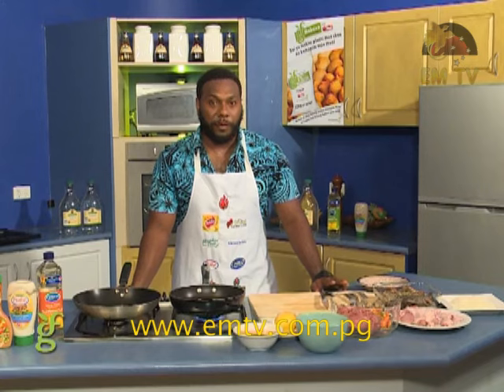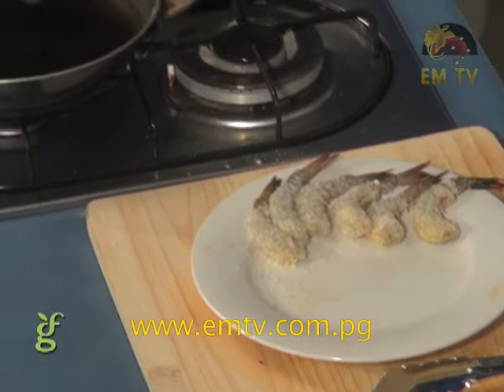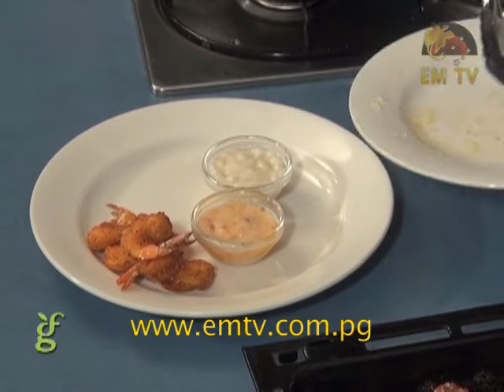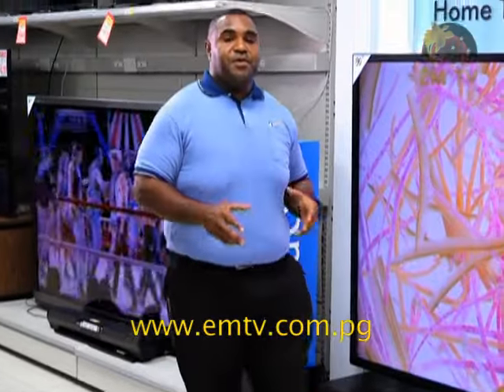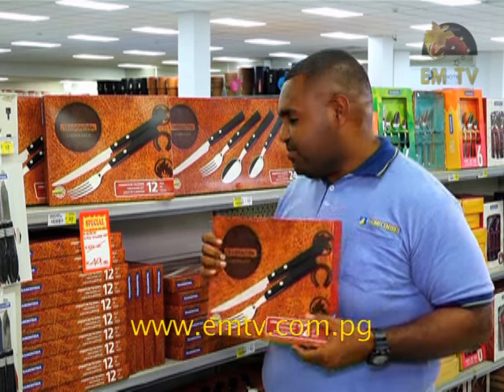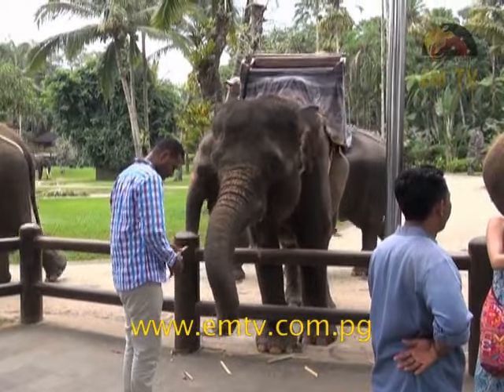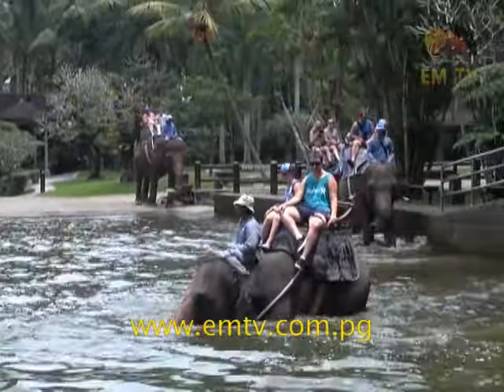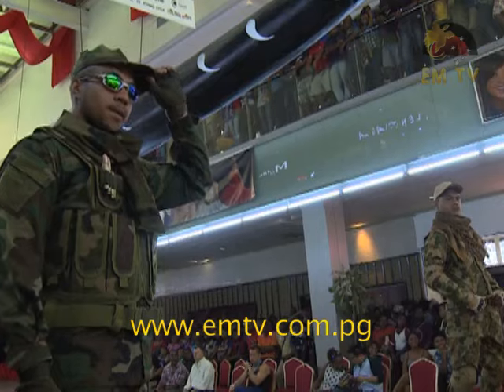Haus & Home - Episode 13, 2016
This week’s edition of Haus and Home starts off with cooking with Goodman Fielder as per usual, followed by Healthy Minds with Dr. Ambi, Shopping with Brian Bell, Animal Ples, Bank of South Pacific joins us for this month’s edition and last but not the least to say, snap shot wraps up this episode. It’s must watch programming!

Cooking with Goodman Fielder International kicks off the show with a delicious dish cooked up by our very own local home cook, Richard, blending in quality products straight from Goodman Fielder International for that perfect recipe...